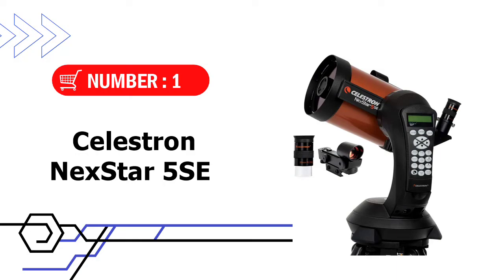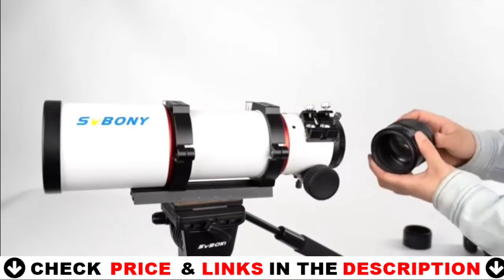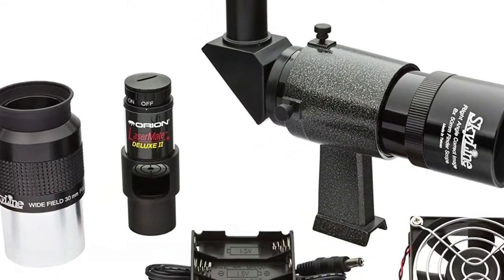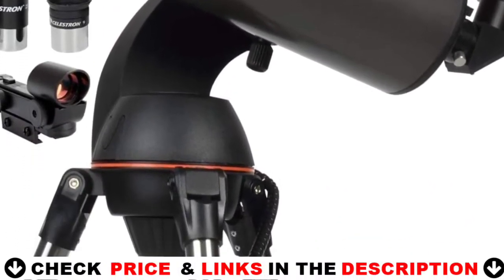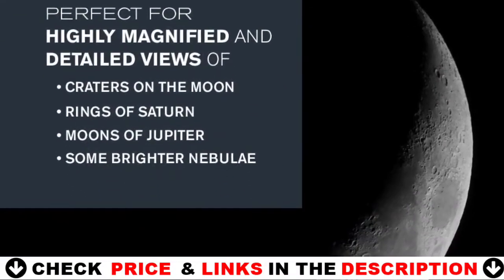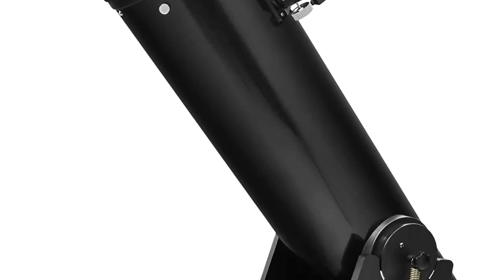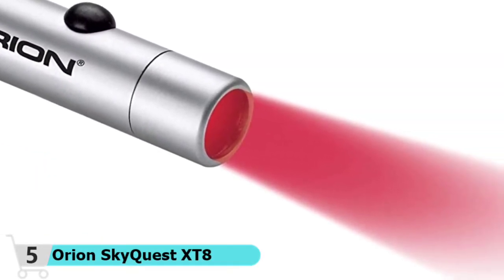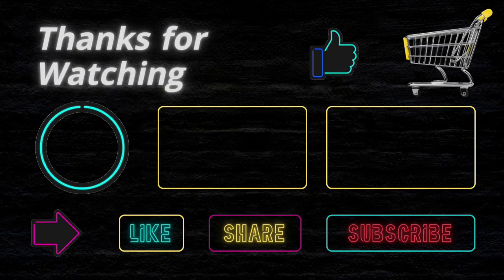🌟Top 5 Best Telescope under $1000 Reviews in 2023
Are you looking for the best telescope under 1000 dollars? In this comparison 👇, only the best telescope for the money we listed in today's top budget telescope reviews video.

Check All features and best prices here :
1 ✅ Celestron NexStar 5SE Telescope
2 ✅ SVBONY SV550 Telescope
3 ✅ Orion Skyline Reflector Telescope
4 ✅ Celestron NexStar 127SLT
5 ✅ Orion SkyQuest XT8 Classic

🌟 All above product links are Applicable in USA, UK & Canada 🌟

What We Do: Our expert team analyzes lots of best telescope under $1000. We also pick some best telescope for the money and some best telescope for beginners. We try our best to evaluate a number of telescope for astro photography under 1000 or little bit of more in term of quality but in budget.  We hope this video will assist you to find a best telescope for viewing planets to meet your criteria.